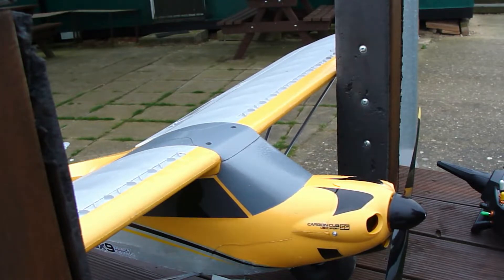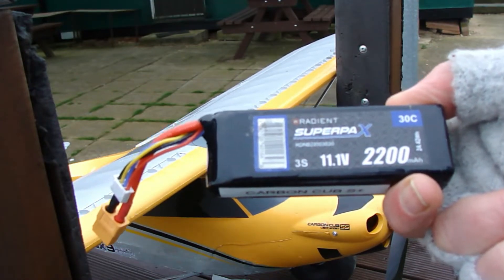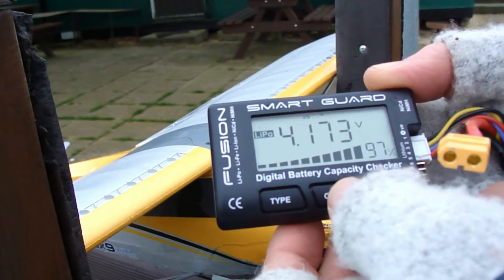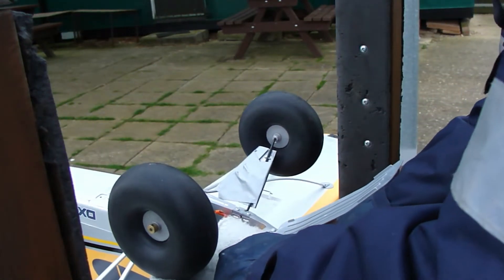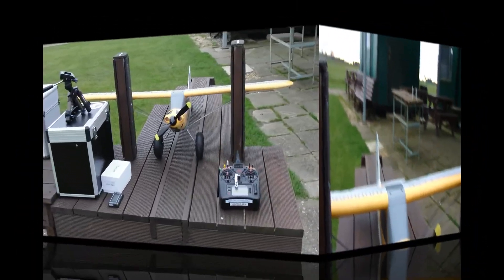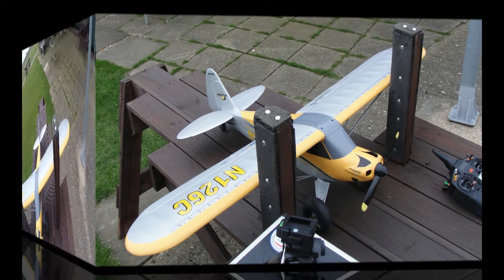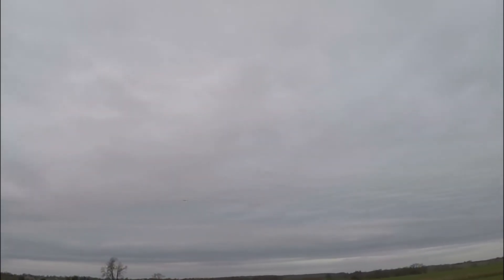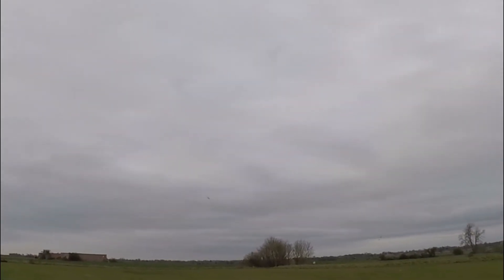Maiden - Horizon Hobby - Carbon Cub S+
This was the maiden flight of my 1300mm Carbon Cub S+ from Horizon Hobby ,8th April 2021

 I have had this Aircraft since Dec 2019. !!!

I turned off all of the SAFE+ features as I do not like them (GPS, Virtual Fence, Return to Home, Hold Station,

I also do not like flying in Beginner mode or Intermediate mode, I just do not feel the Aircraft .

Good Flight, need to add some down elevator mix into the Flaps,